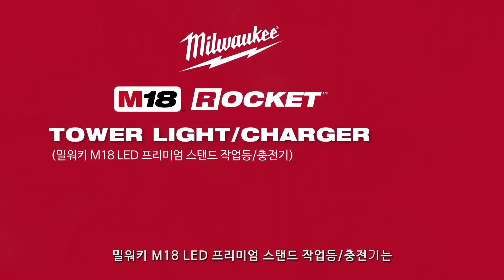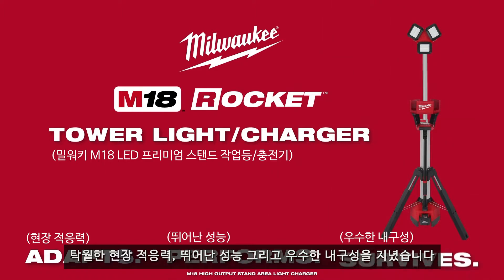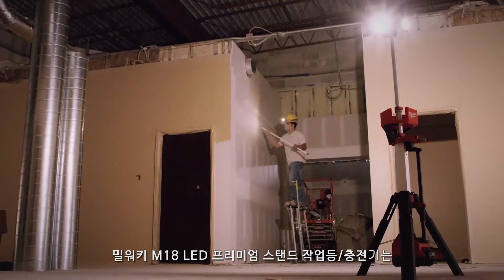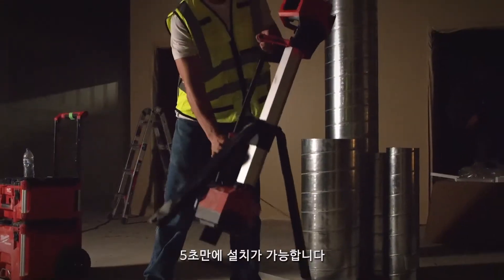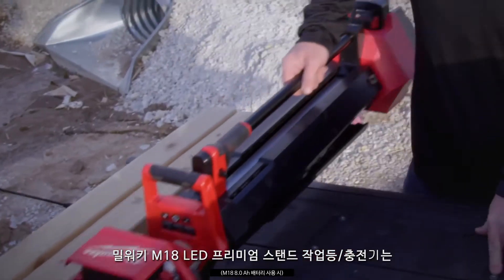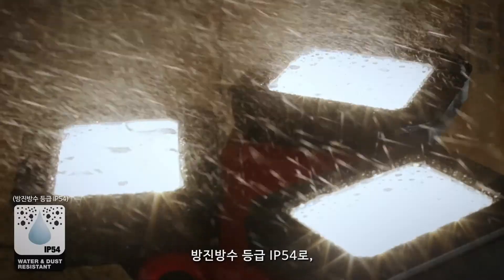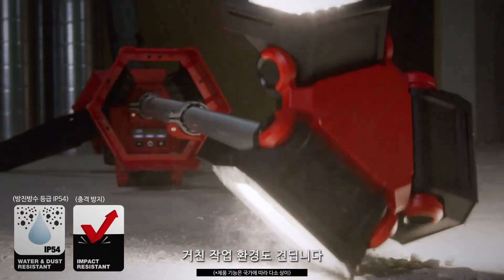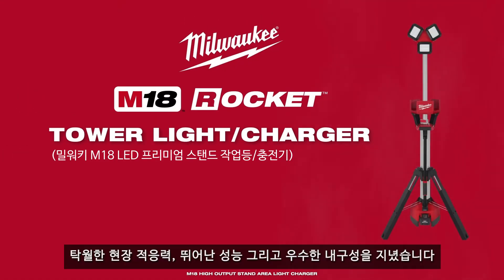밀워키 M18 LED 프리미엄 스탠드 작업등/충전기 (M18 HOSALC)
가볍다! 빠르다! 밝다! 작업 현장을 빛나게 하는 토탈 패키지!

🛠️M18 LED 프리미엄 스탠드 작업등/충전기 더 알아보기

밀워키 공식 인스타그램